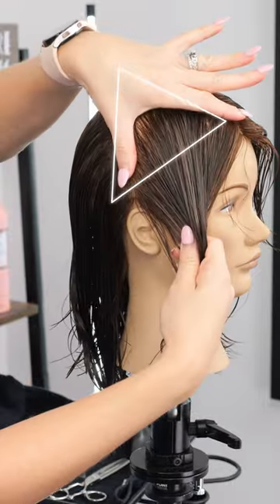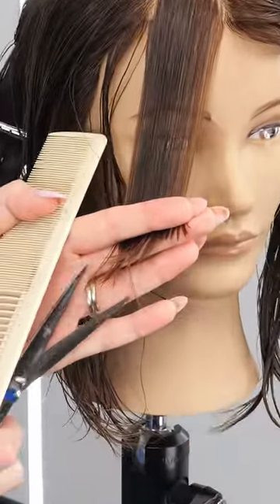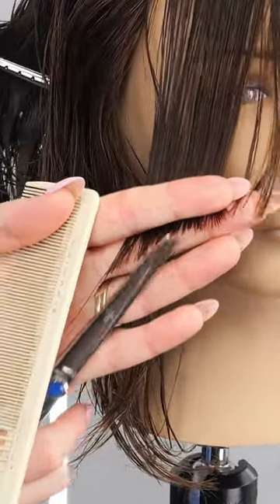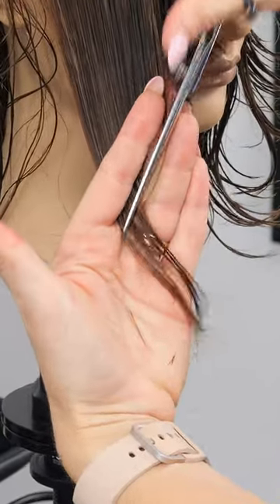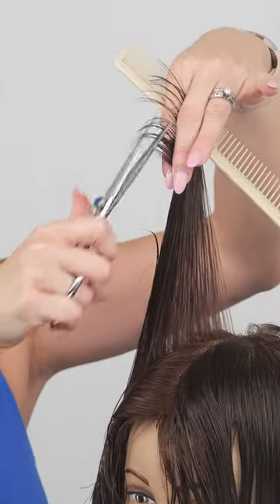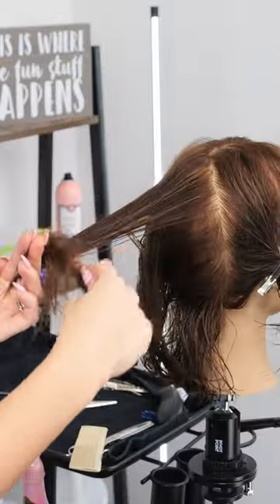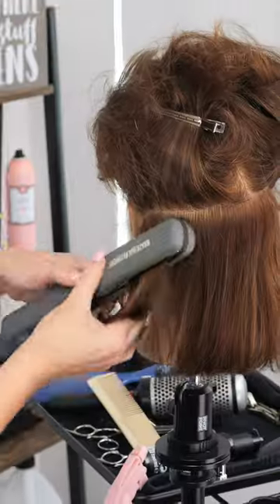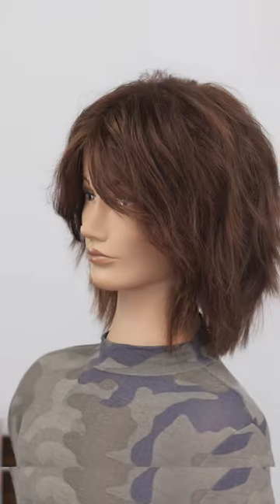Get MOVEMENT With THE CUB CUT. Shag MEETS Bob. SHORT Fun Layers.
The new trendy cut of 2023. The Cub Cut! This was such a fun tutorial and I hope you all enjoy this fun layered shorter haircut. Imagine Shag meets Bob!